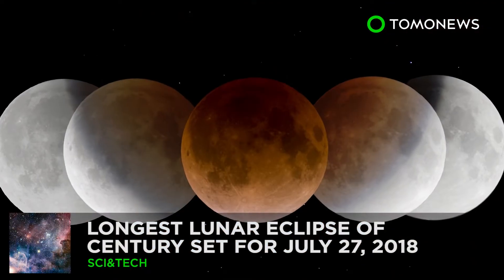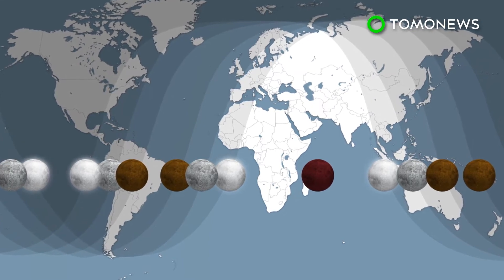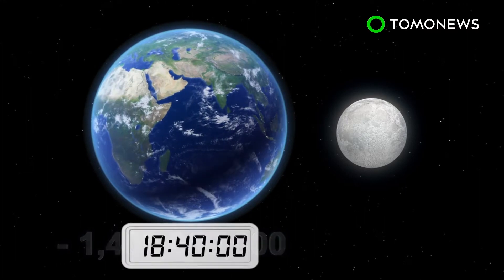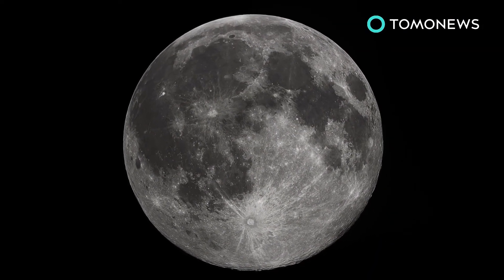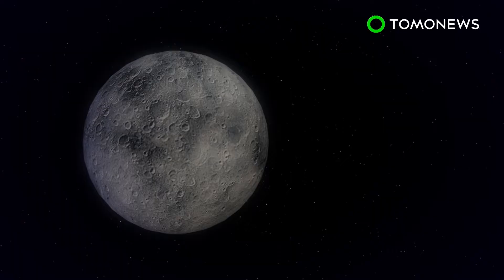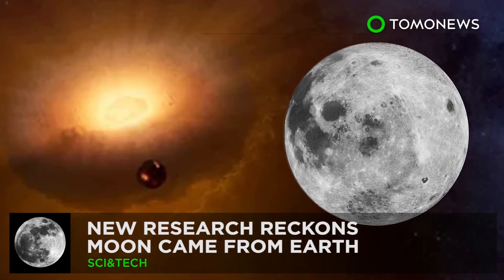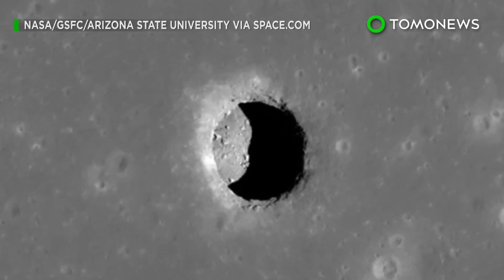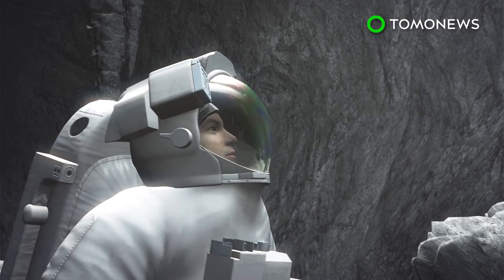Longest lunar eclipse of century due July 27, 2018 - TomoNews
SPACE — The longest lunar eclipse of this century will appear over Earth at the end of July, according astronomer Bruce McClure.

Writing on EarthSky.org, astronomer Bruce McClure says the lunar eclipse on July 27 will also be an apogean moon  — when the Earth is at its furthest point from the moon. McClure notes this will be the lengthiest lunar eclipse of the current century (2001 to 2100).

According to data from NASA, the eclipse will last 1 hour 42 minutes and 57 seconds.
The celestial event will be viewable from most of Africa, the Middle East as well as central, east and southeast Asia.